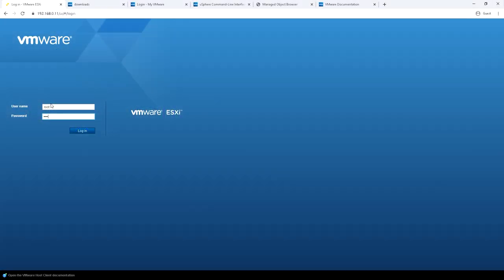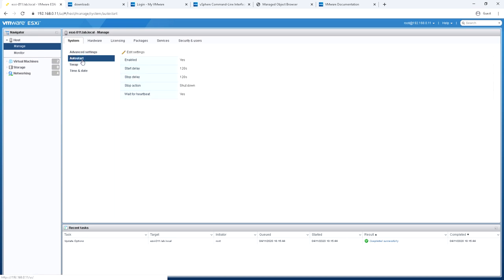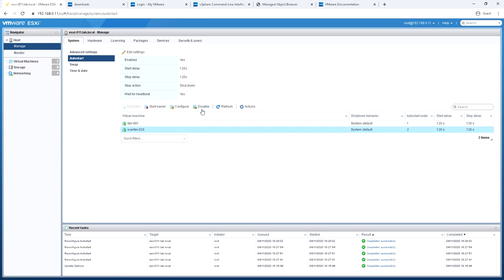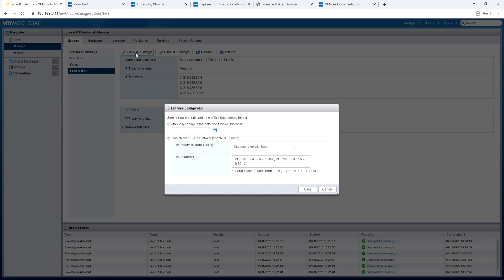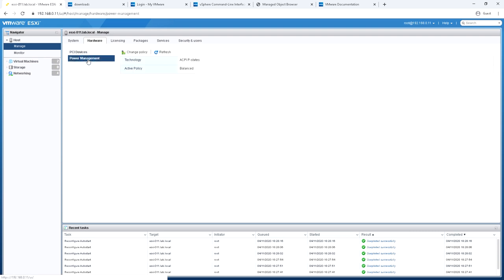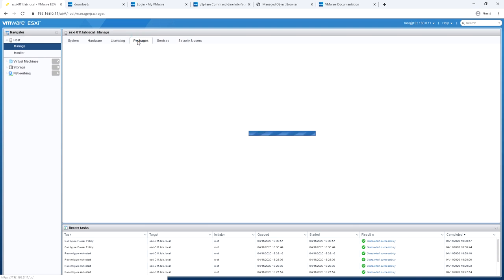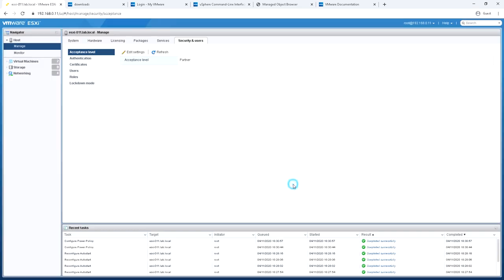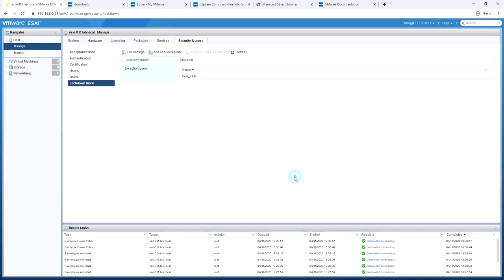Jason Meers - VMware vSphere ESXi 7 Host Client - Manage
An introduction to the VMware vSphere ESXi 7 Host Client - Manage